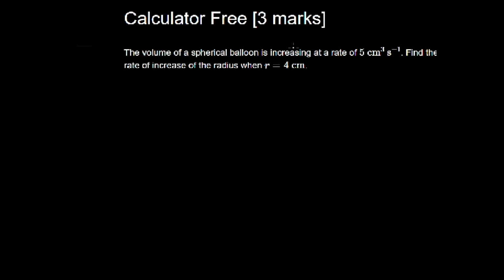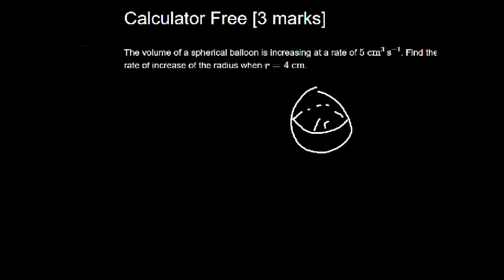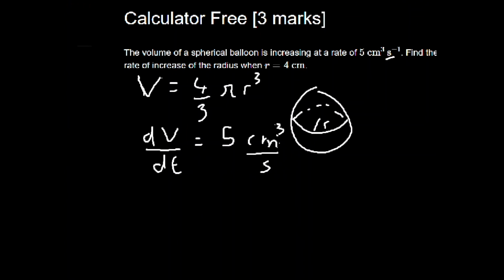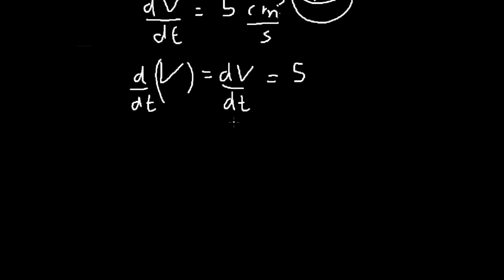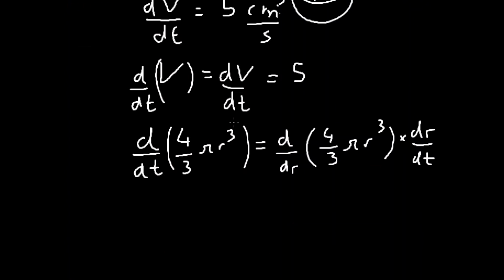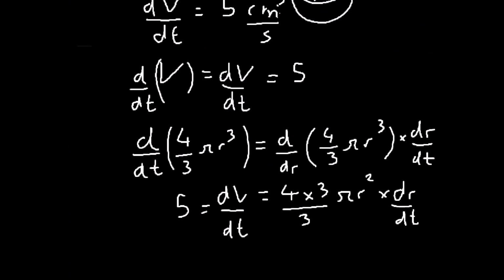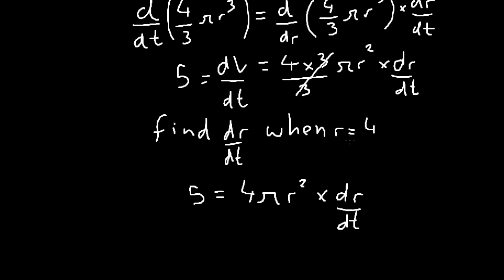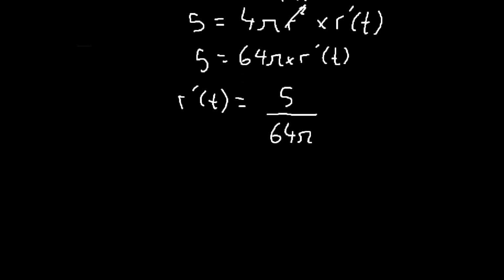WA Year 12 Math Methods: Non-Calc Related Rates - Balloon Volume Problem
Detailed walkthrough and solution for a year 12 Math Methods WACE-style exam question. This video covers finding the rate of increase of the radius of a spherical balloon, given the rate of increase of its volume, without using a calculator.

In this tutorial, we explore:
- Application of differentiation to related rates problems
- Using the chain rule with respect to time for implicit differentiation
- Determining the derivative of the volume of a sphere formula

Perfect for students preparing for their year 12 Math Methods exams, or anyone looking to strengthen their understanding of calculus and related rates.